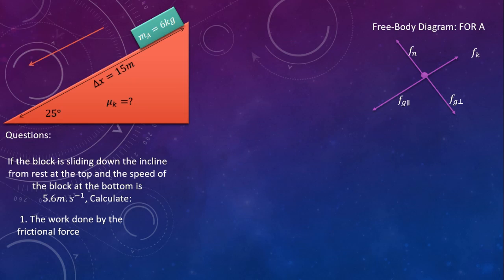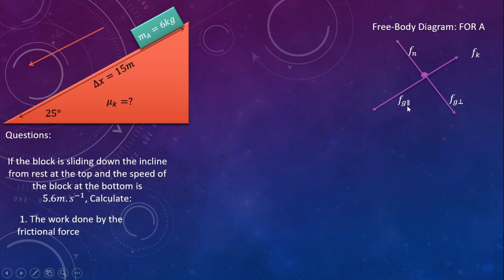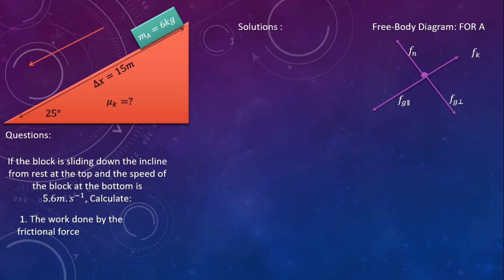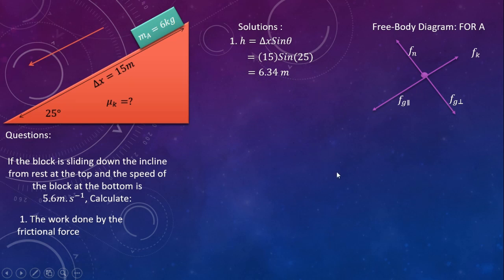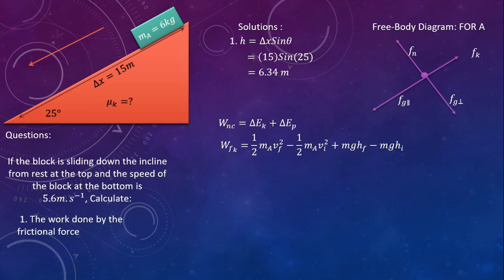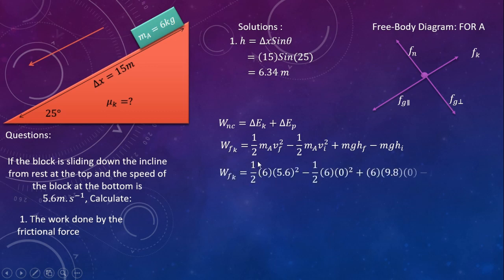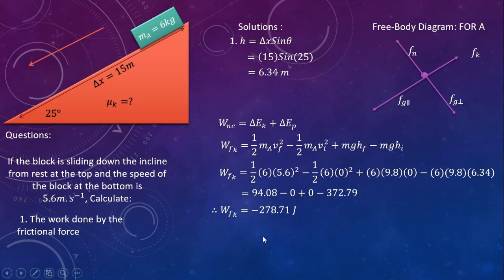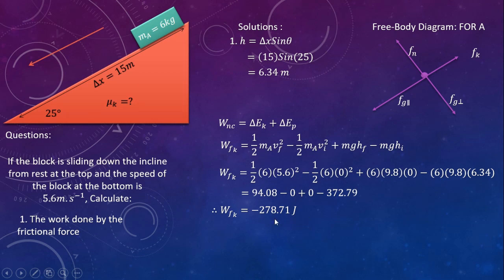Energy Principles Lesson 07 - The Work Done By A Non-conservative Force On Inclined Surfaces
An Alternative to the work-energy theorem for objects sliding down an inclined surface